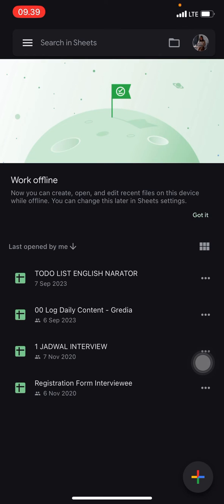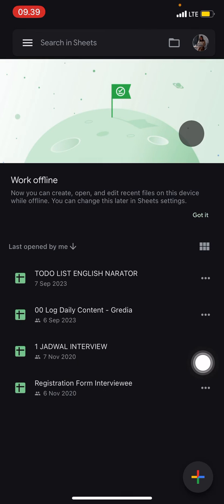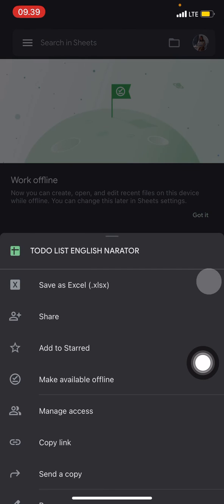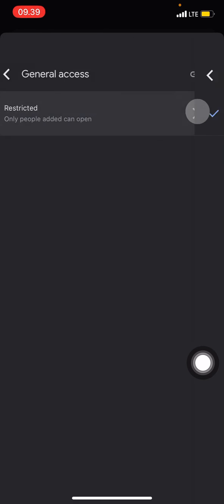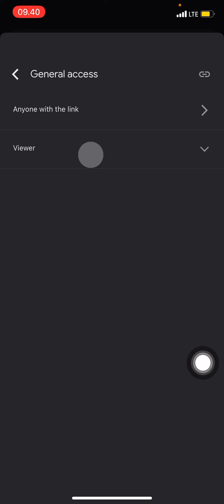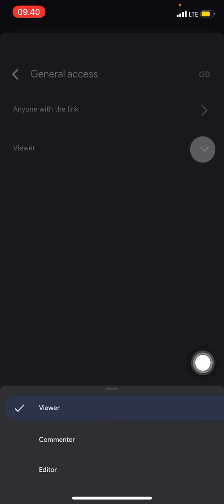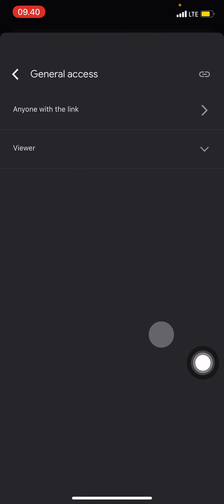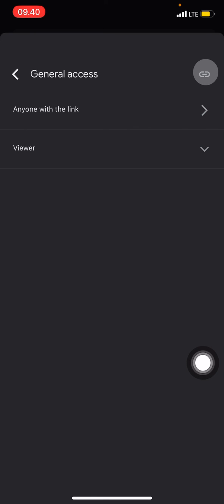How to Make Google Sheet View only | iOS iPhone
Spreading the access without worrying someone editing your document. Giving access to your team just for informing what is in the document without allowing them change anything on it. Manage your document to be accessed in a view mode only by following this tutorial